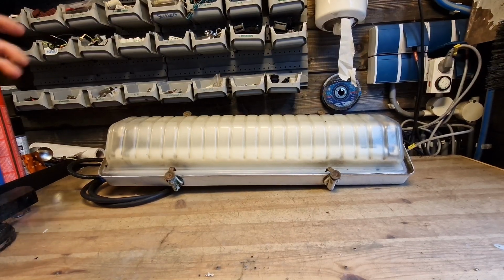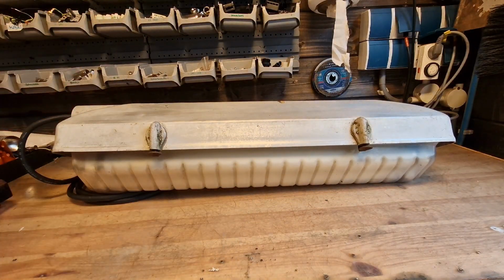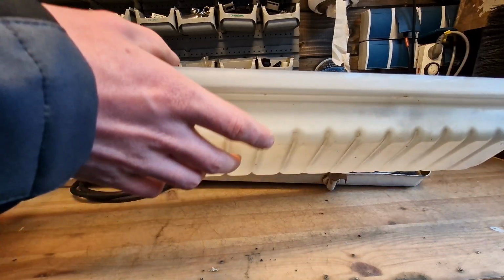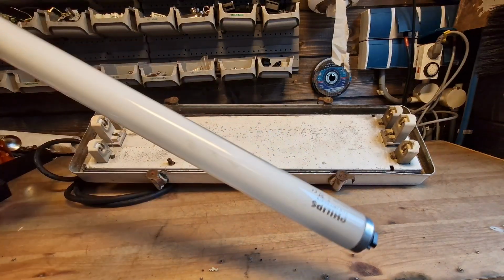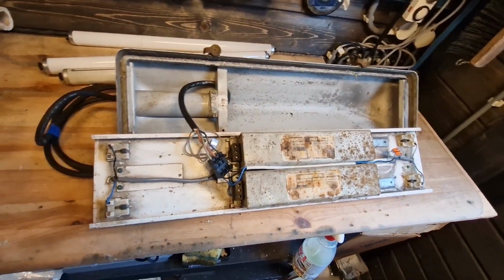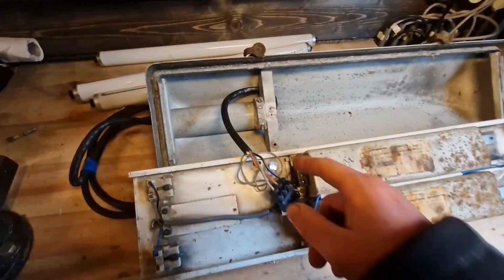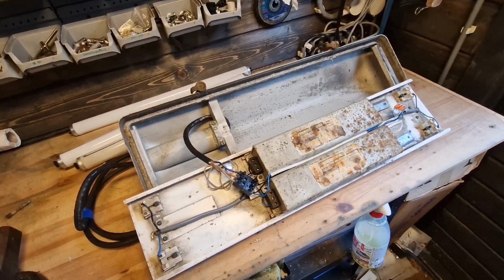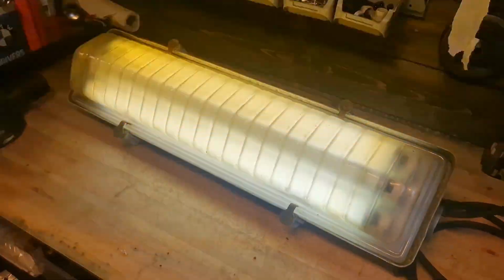Collection #159| Philips XRG With 3x TL-S 20W!